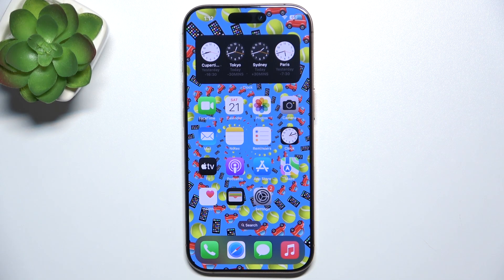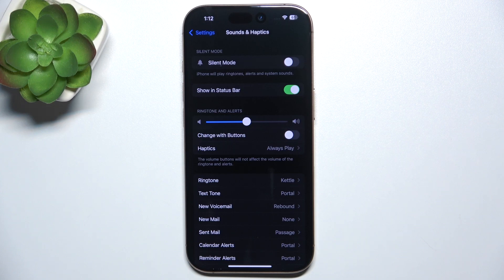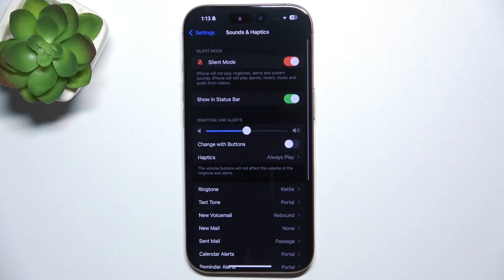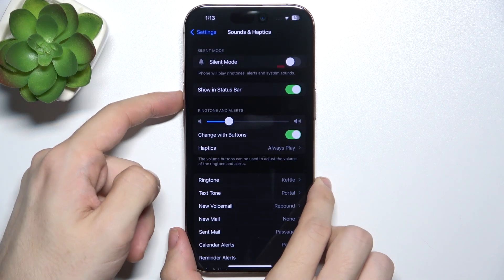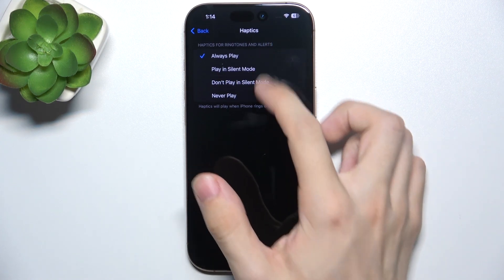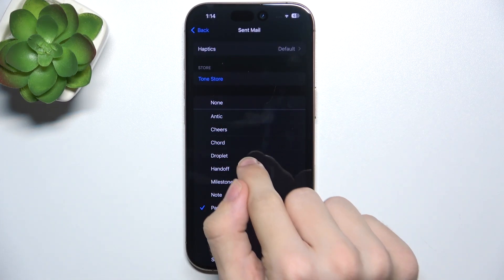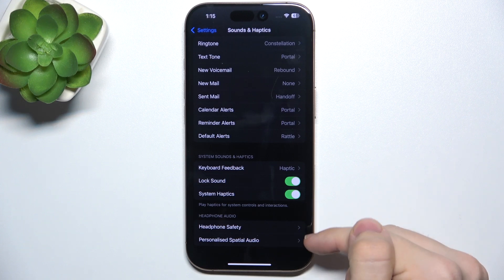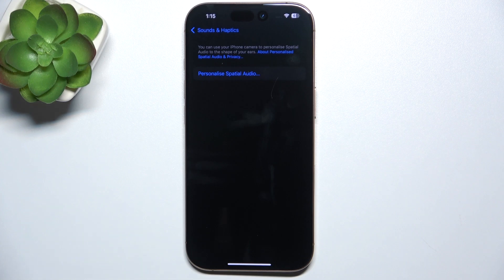How to Find and Manage Sound Settings on iPhone 16 Pro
In this video, we’ll show you how to find and manage sound settings on your iPhone 16 Pro. Learn how to adjust ringtone volume, change notification sounds, enable or disable system haptics, and customize audio settings for a personalized experience. Watch this guide to get the most out of your iPhone's sound features and tailor them to suit your preferences.

How do I change the ringtone on my iPhone 16 Pro? Where can I adjust the volume settings for notifications? How do I enable or disable system haptics? Can I set different sounds for specific apps on my iPhone? How do I manage audio settings for calls and media on my iPhone 16 Pro?